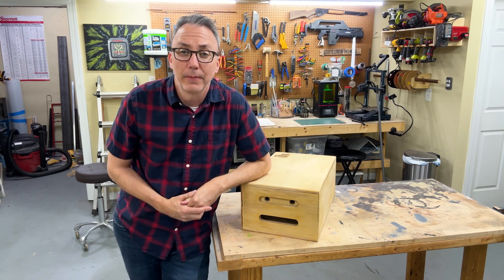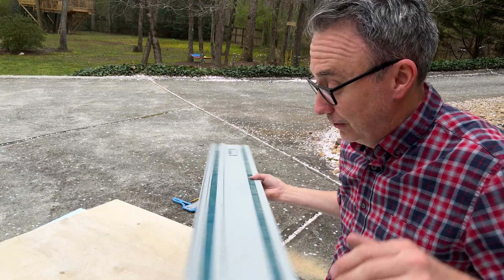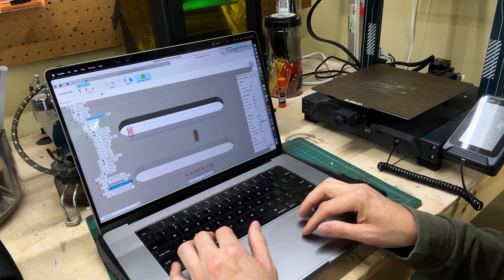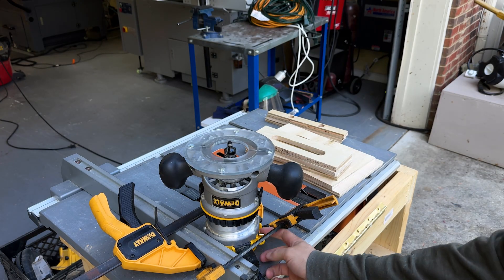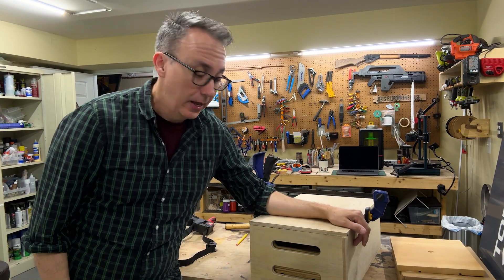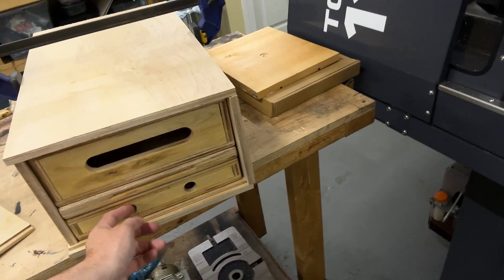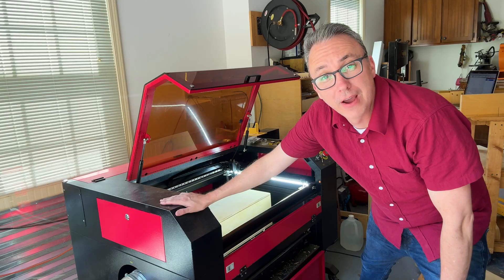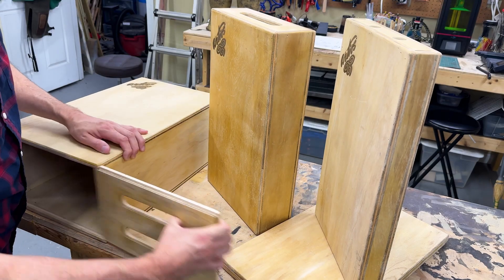DIY Nesting Apple Boxes for Filmmakers: Save Space & Money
In this video, I build a set of Nesting Apple Boxes for use in film production. I use my skills in woodworking, machining, and 3D design in Fusion360.  I also used my @tormachinc cnc mill.